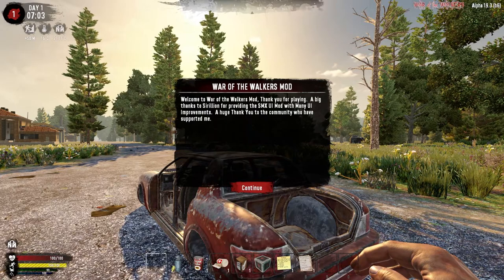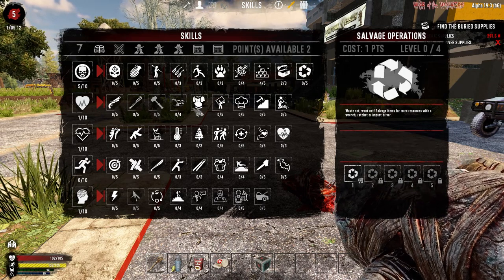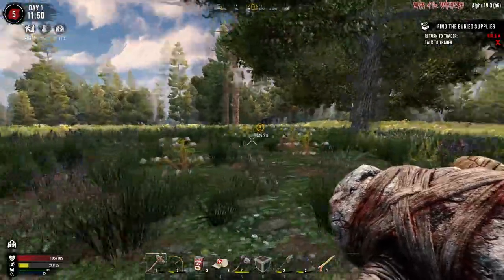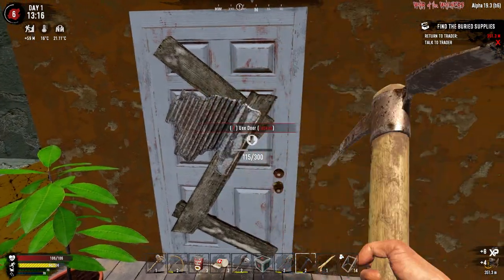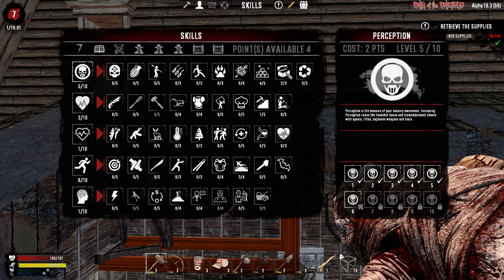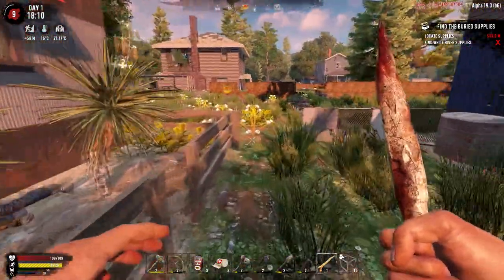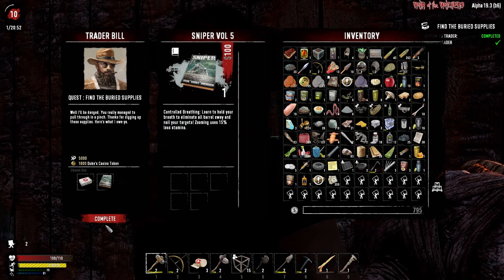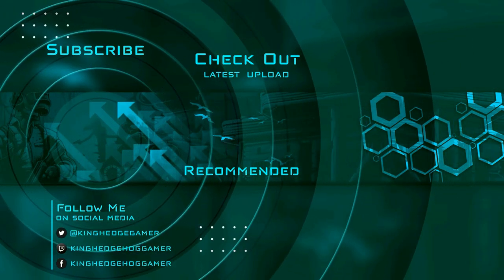War of the Walkers - Alpha 19 | 7 Days to Die | It's on! | Day 1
7 Days to Die - War of the Walkers

7 Days to Die is an open-world game that is a unique combination of first person shooter, survival horror, tower defense, and role-playing games.

Dwallorde made this 7 Days to Die mod by himself on the side from his full time job.

Survival:

Farming - Grow Wheat, Apple, Strawberry, Cocoa, Carrot, Cucumber, Leek, Lettuce, Melon, Onion, Pepper, Tomato and Blackberry Crops
Schematics - New schematics to find to learn how to craft new recipes
Buffs - New and modified buffs
Fishing - Craft your own Fishing Rod and catch some fish in any water body (Kinda Buggy in current Version)
Ores - Tungsten, Copper, and Zinc Ores
HUD - Featuring SMX UI Mod
Biomes - Updated biomes and new resource pile prefabs as well as Random Crate POI to find in the wild
Health Items - New items such as the Trauma First Aid Kits, Bandages, Vitamins, Leg Booster Shots and more
Food Items - New food items such as Meat Pies, Bread, Pies, plus more. Animals either have Raw White Meat or Raw Red Meat
Drink Items - New drink items such as Mossy Brew, Green Tea, Apple Juice, plus more
Prefabs - Several new prefabs that you can explore.  Also a class trader location that has unique vending machines to buy from

Enemies:

UMA Mini-Bosses - Mechanic Joe, Doctor Anne, Builder Bob, Housewife Marianne, Investigator Henry, Thug Billy, Librarian Sarah, and Accountant Zoe. All with special loot
UMA Bosses - Brawler Boss, Stansa Boss, Spider Liz Boss, Fat Denise Boss, Tall Ben Boss, Tall Nuff Boss, Venus Boss, Blobber Boss and Arkham Boss.  All with special loot
Crawler Zombies - More Standard Crawling Zombies
UMA Snow Zombies - 2 Snow Zombies based on A11 Zombies
Zombie Hordes - All Screamer, Sleeper and Blood Moon Zombie Hordes now feature new zombies
UMA Spider Zombies - Spawns as a horde every so often as well as in some spawn groups
Bandits - NPC's that will attack you on site. Will also attack zombies, survivors and wildlife
Survivors - NPC's that won't attack you. Will attack zombies, bandits and wildlife

Loot and Perks:

Loot - Many new items found in loot, zombies, loot containers as well as traders
Skills and Perks - Several new dkills to learn
Classes - Several classes that you can learn in game through quests. Each has exclusive recipes and items. All classes can be obtained
8 New Treasure Quests - 15 Total In Game
3 New Chain Quests - 4 Total In Game (Not in V6.0)
101 New Challenge Quests - 115+ Total In Game
Traders - New specialized traders in all trader locations

Items and Blocks:

Armor - Full sets of Kevlar, Silver and Tungsten Armor
Clothing - Several New Cold and Warm Weather clothing
Blocks - Tungsten Blocks, More shape variations for concrete/rebar blocks
Doors - Steel, Tungsten and House Doors (Not in V6.0)
Flares - Spawns Specialized Crates
Tools - Tungsten Pickaxe, Fireaxe, and Shovel, Diamond Tipped Pickaxe, Fireaxe and Shovel
Guns - FAMAS, Desert Eagle, Baretta Shotgun, M25 Sniper Rifle, and Remington 8
Melee Weapons - Tungsten Club, Steel and Tungsten Machetes, Gold Tipped Knives and Machetes + Swords and Maces
Ammo Types - Hollow Point and NATO Bullets

Workstations:

Armor Smithing Station - Craft advanced armor
Torch (Station) - (Not in V6.0)
Blueprint Station - Craft schematic loot crates that you place and will spawn random schematics
Gun Smithing Station - Craft guns
Mortar and Pestle - Craft seed recipes and more
Oil Production Block - place-able Block that produces Oil over time
Tungsten Forge - Has regular forge recipes as well as the capability of smelting tungsten.  Works better than regular forge
Tool Workbench - For crafting advanced tools
Builders Workbench - For crafting rebar, iron frames and tungsten frames
Screamer Block - Light this up to attract screamers really fast
Coffee Maker - For crafting hot beverages
Microwave - For crafting soups
Player Oven - For crafting campfire recipes plus several other exclusive recipes
Food Processing Table - For crafting/prepping food recipes
Brewery Station - For crafting alcoholic beverages
Fabrication Station - For crafting decorative type blocks
Ammo Workbench - For crafting ammo
Mechanic Bench - For crafting advanced vehicles

Included Mods:
Creature Packs
CCTV
NerdScurvy Toybox
SMX Hud
SMX Menu
SMX UI
SMX UI BBM
War3zuk HD Guns & Ammo